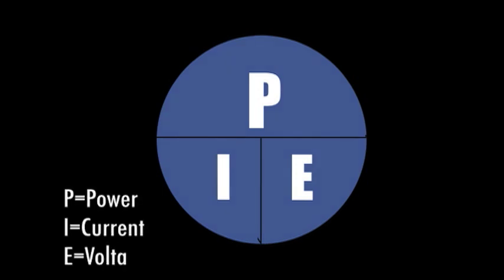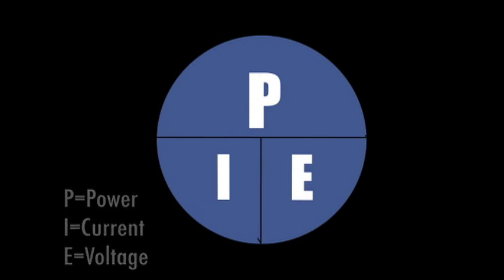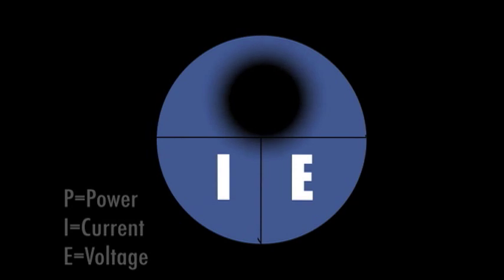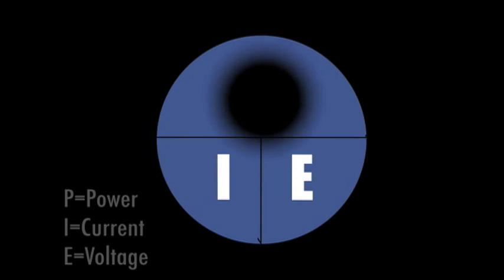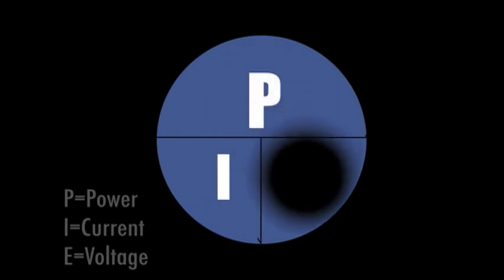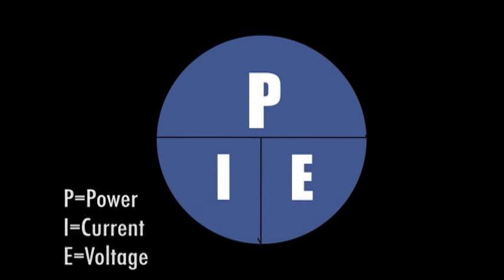Training Video: "Ohms Law POWER" | McNaudio Media Solutions LLC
Ohm's Law - Solving for power - This training video was produced by McNaudio Media Solutions LLC in 2009 in order to help students understand how to solve for power using Ohm's Law